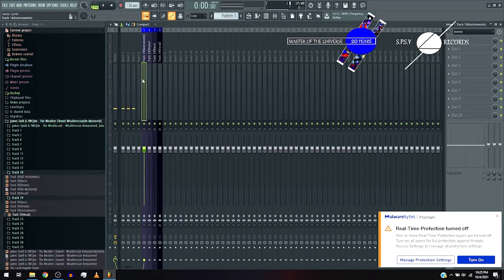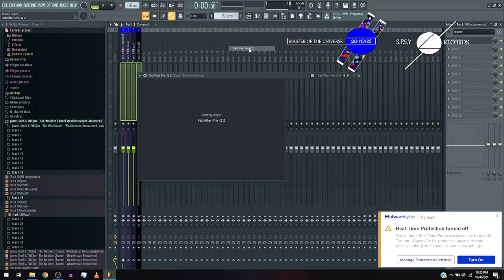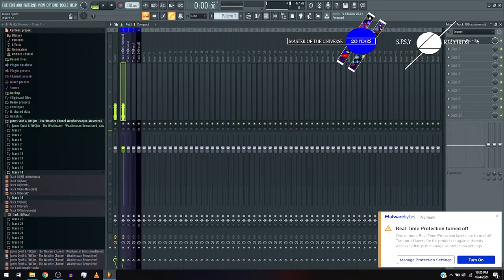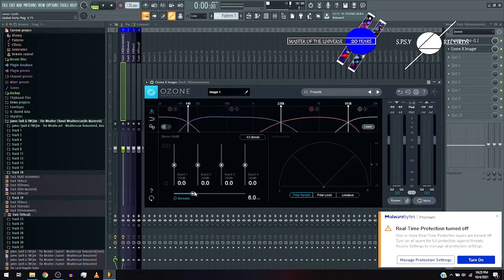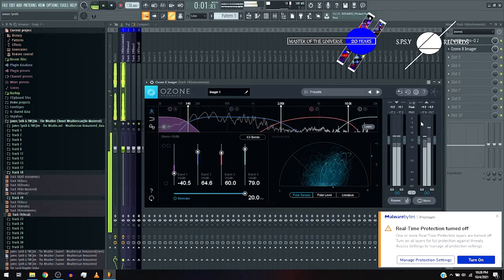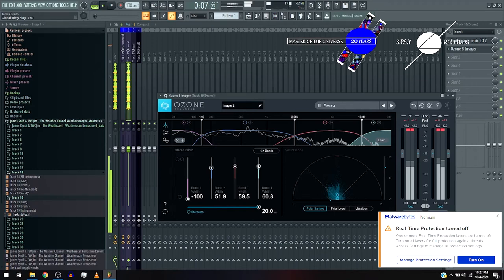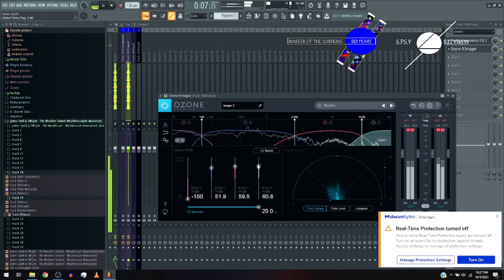James Synth & TWCJim - WS Track 19(Re-Mastered Tutorial)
James Synth & TWCJim: The Weather Channel: Weatherscan Re-Mastered(The Remastering Tutorial Series)

This is Track 19 in the Series of Re-Mastering Tutorials Of The Weather Channel: Weatherscan Remastered. The process is going to show you how to remaster a tune using A.I. Stems Creation Software like Spleeter A.I., X-minus.pro & the one I chose: Izotope RX 8 Music Rebalance.

Remaster Techniques used(no saturation nor reverb):
Fruity Parametric EQ 2/Fabfilter Pro-Q 2
Izotope Ozone 8 imager/Fruity Stereo Enhancer
Panning

The Day was October 18, 2011. TWCJim had done the remarkable job with a greater risk. This man had done the heavy lifting & the hard work for he had recorded/edited all of the The Weather Channel's Weatherscan Music. No Narrations. The playlist had made an astonishing 1.6 Million views(and counting), conjured up of all the uploads. Everyone's experience of this amazing channel for not just their instant weather, however the aesthetic & early-2000's nostalgia of the great music had been expressed in the playlist by Trammell Starks, Jack Mascari, & The Weather Channel Music Team for some of the mono & stereo tracks.

This channel had completely made me & all of the Other TWC Fans have confidence in their courage. However then, Tragedy Struck. Not just the replacement for Accuweather, but also the removal of the channel in late 2017.(R.I.P. 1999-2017)

The Music had made valor. Now, how will the valor resurge? Re-Mastered.

Now On October 18, 2021, For The 10th Anniversary of The Weather Channel: Weatherscan Music Album, The Valorman, James Synth, had done the Remastered Versions of all of The Mono Tracks of the playlist. The Main playlist will still include the other tracks as well. For whether it's Trammell Starks, Jack Mascari, The famous EmperorLemon's HBox Video, or Just a general The Weather Channel fan like me, The music that brought a great team together had still conjured up a heterogeneous place of serenity & confidence in days of Rain or Shine. This is James Synth & TWCJim - The Weather Channel: Weatherscan Re-Mastered.

James Synth & TWCJim: The Weather Channel: Weatherscan Re-Mastered. a project of: Master Of The Universe: 20 Years Of Valor.